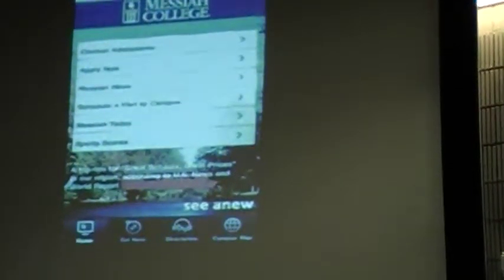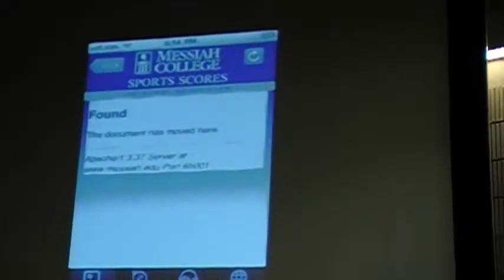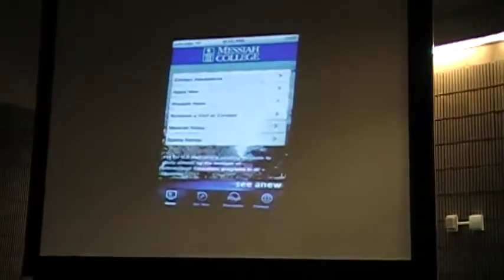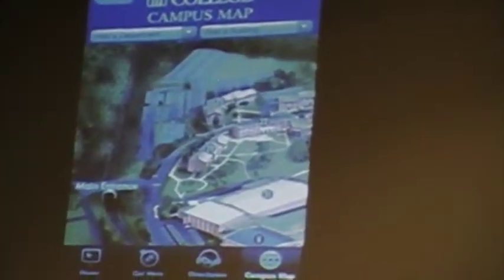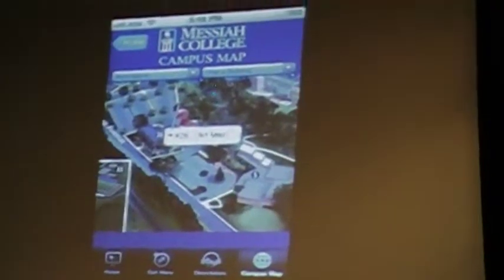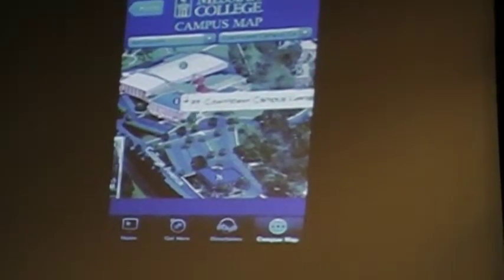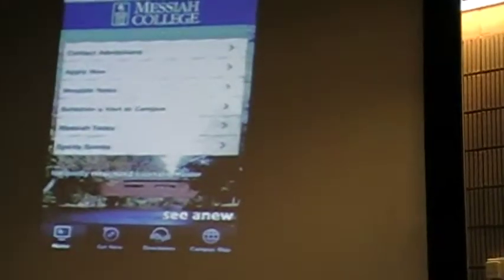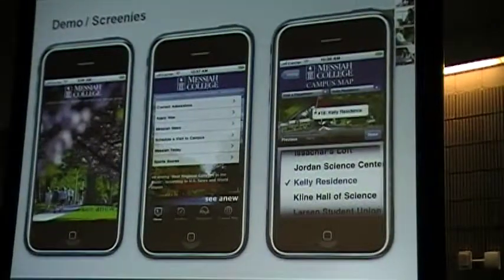021 Client Use of Mobile Connection - Mobile Solutions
Jon Wheat from Messiah University presents solutions at SunGard HE Summit. Brian Publik was featured in this session as well.